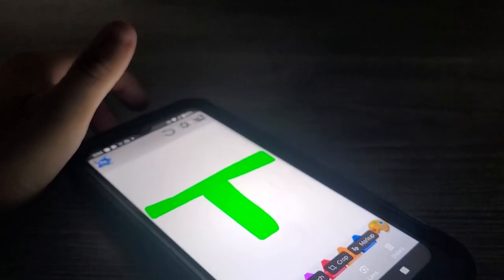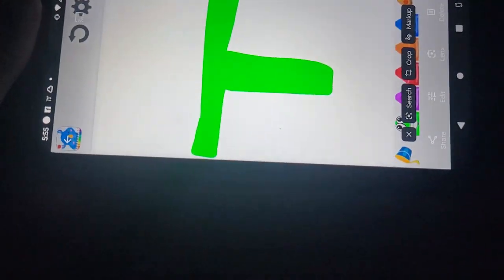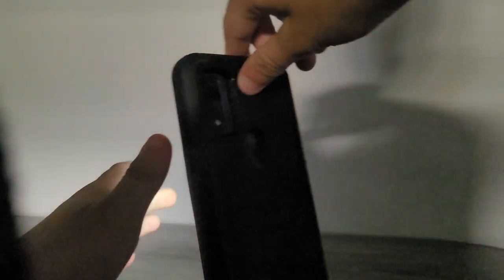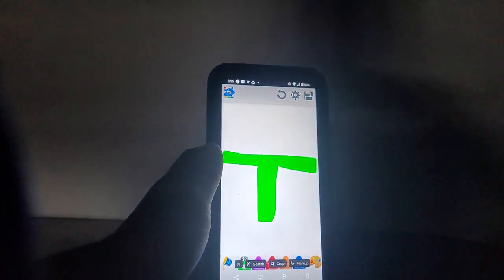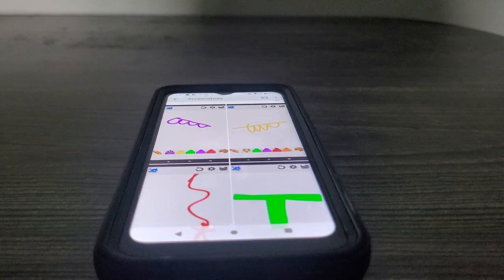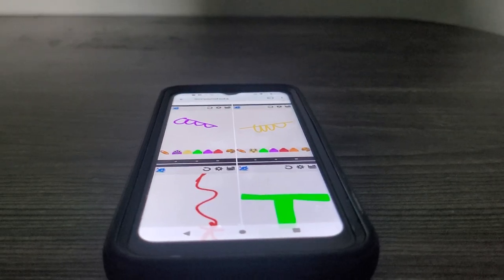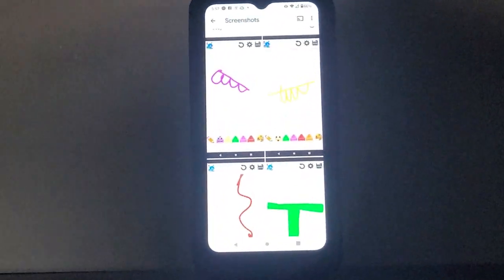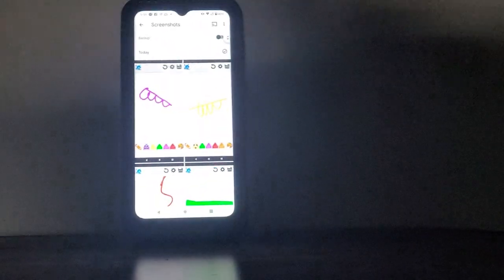2000 RUGRATS IN PARIS THE MOVIE SET OF 4 BURGER KING KIDS MEAL TOYS VIDEO REVIEW